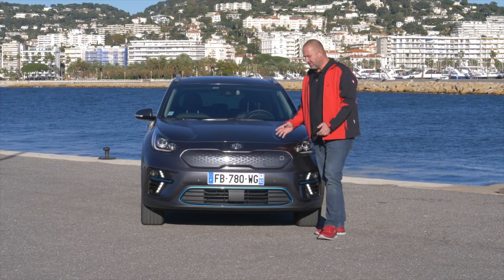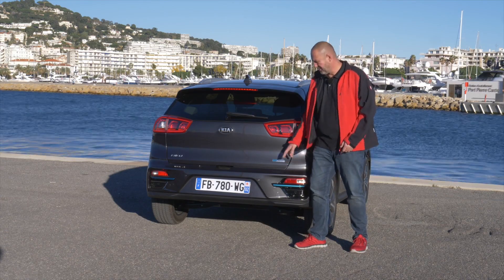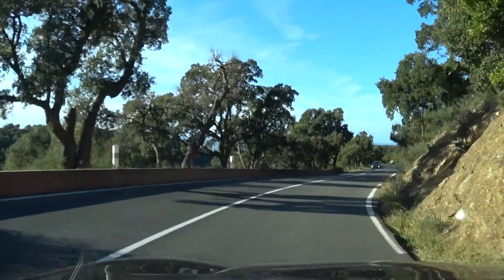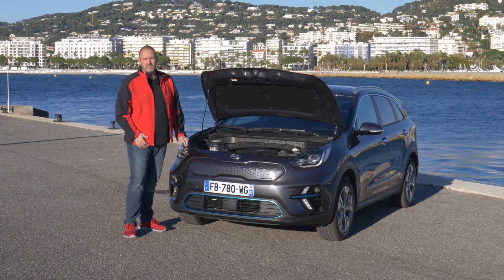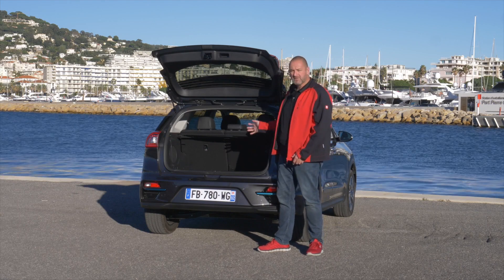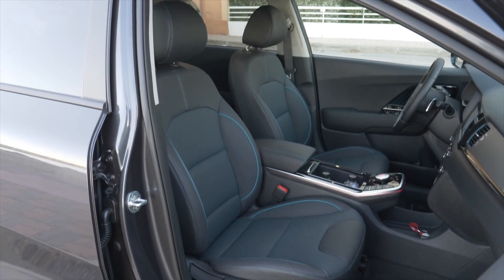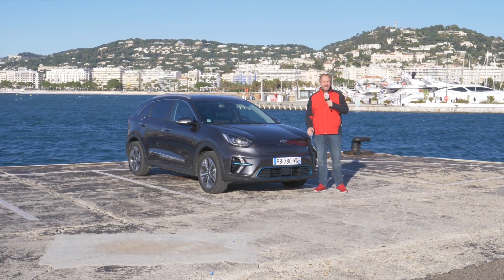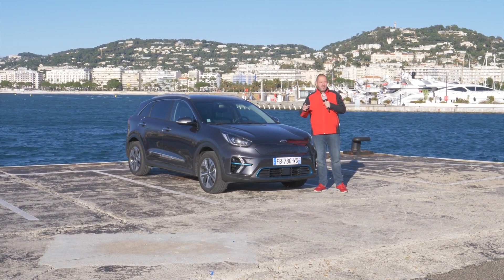Electric Car Review: 2019 Kia e-Niro Test Drive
Kia e-Niro Specifications:
▪ Length/width/height/wheelbase – 4,374/1,806/1,570/2,700 mm
▪ Curb weight – 1,748 kg
▪ Engine – Permanent Magnet Synchronous Motor
▪ Max output – 204 PS (150 kW) at 3,800-8,000 rpm
▪ Max torque – 395 Nm at 0-3,600 rpm
▪ Battery capacity – 64 kWh
▪ Transmission – Gear Reduction Unit
▪ Charging time Level 1 (120V) – 59 hours
▪ Charging time Level 2 (7.2 kW) – 9 hours 35 min
▪ Charging time DC fast charge (50 kW) – 75 min
▪ Charging time DC fast charge (100 kW) – 60 min
▪ Driving range – 455 km (WLTP)